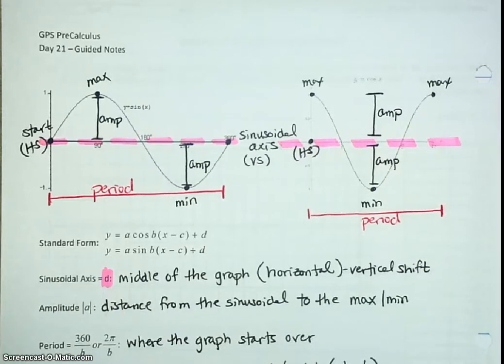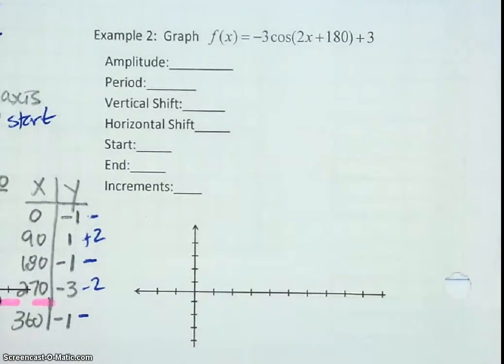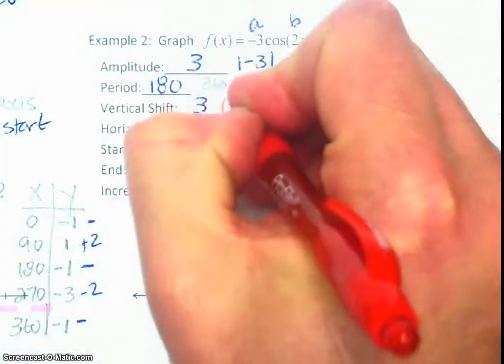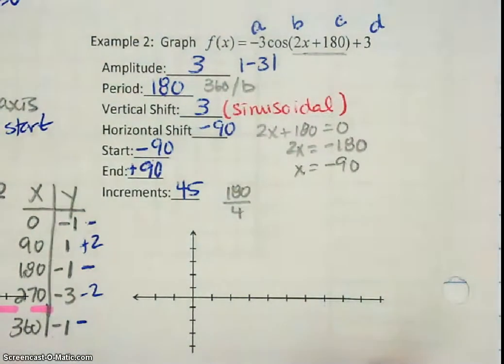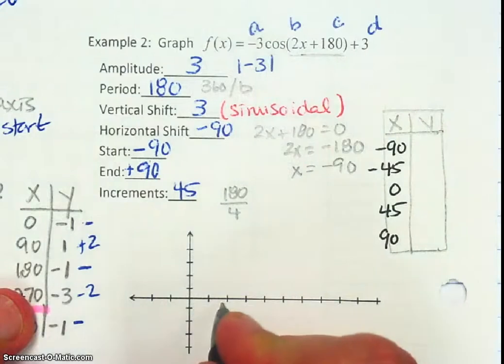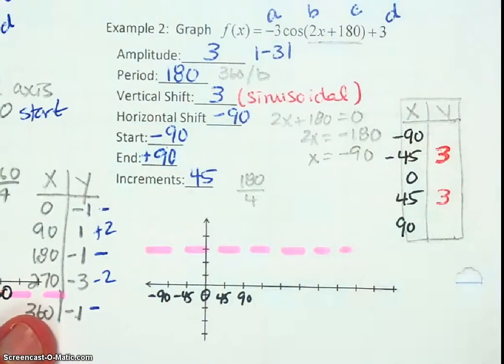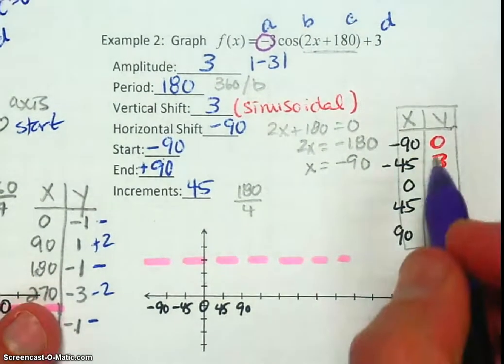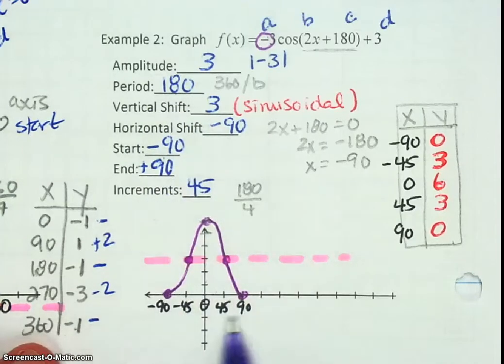Graph sin cos degrees